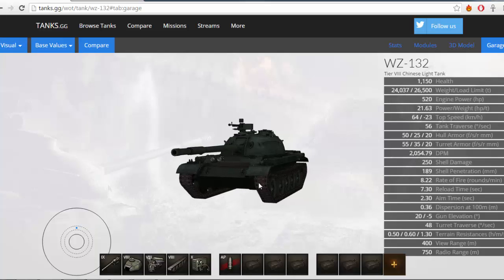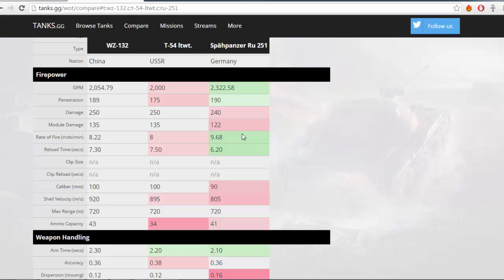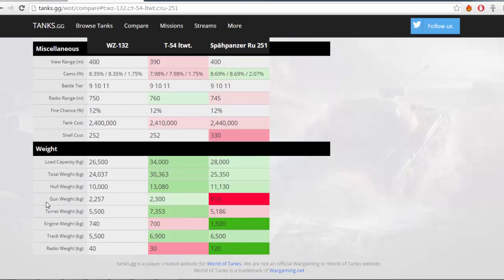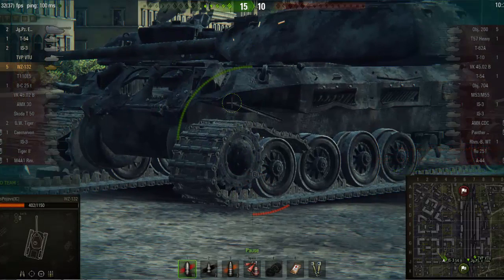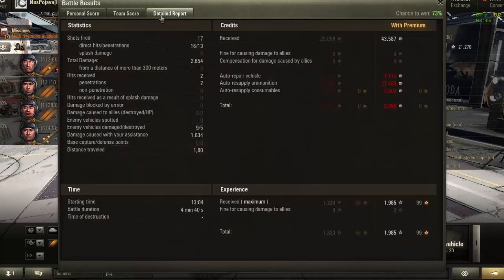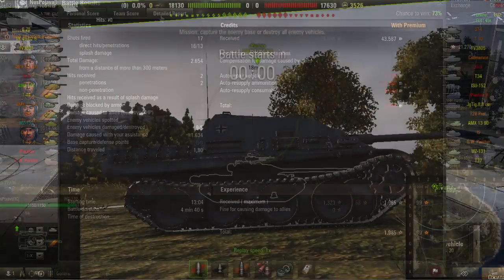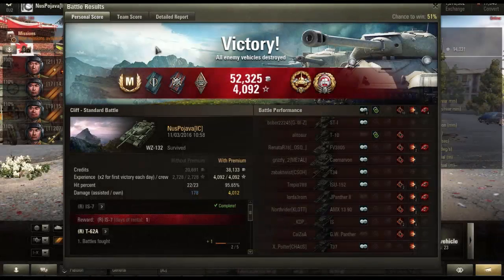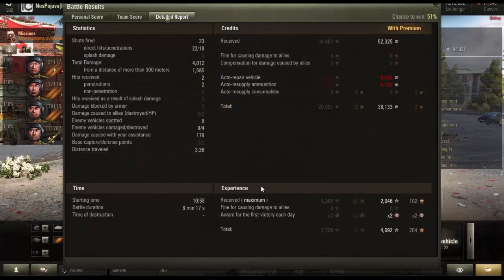World of Tanks || Tank from a useless class! || WZ-132 Review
No point in playing tier 8 lights!

PC specs: Don't want to know!
Mods: Pro-Tanki